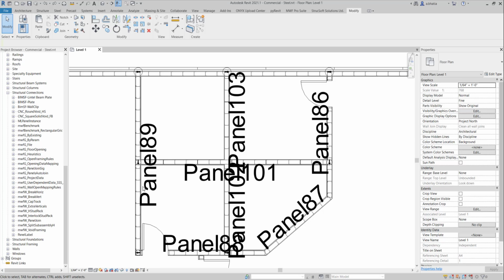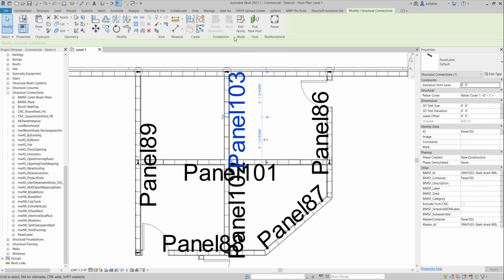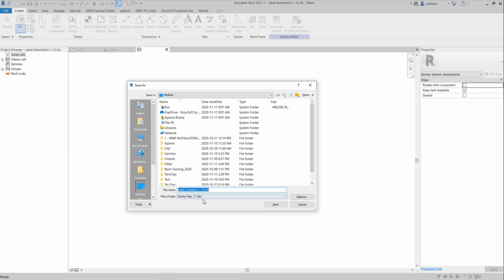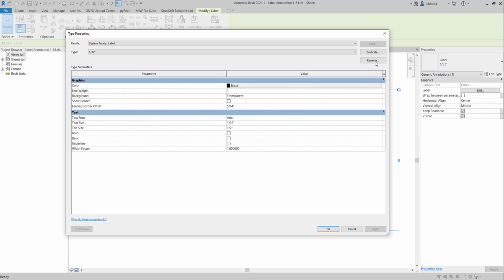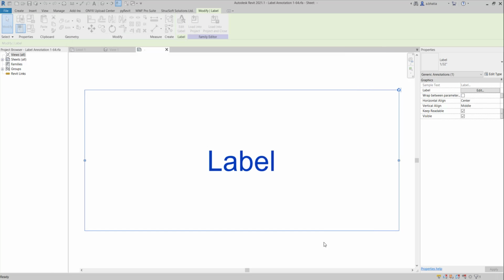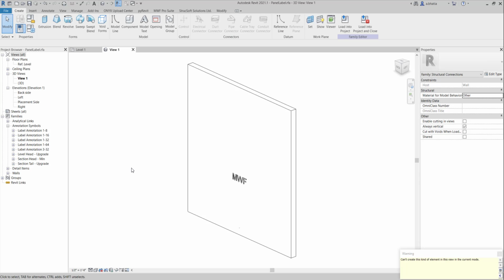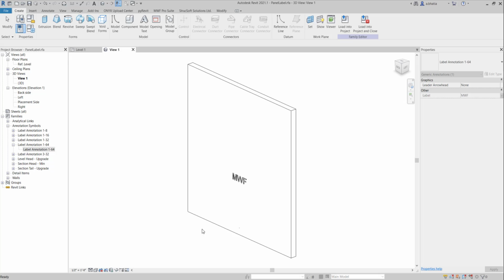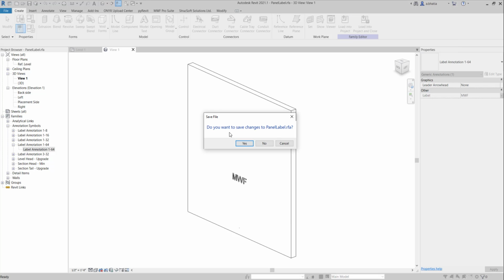Customizing Panel Labels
This Tech Tip takes users through creating custom panel labels.